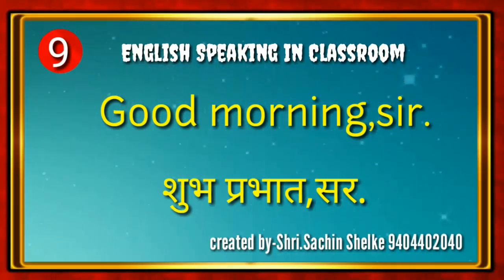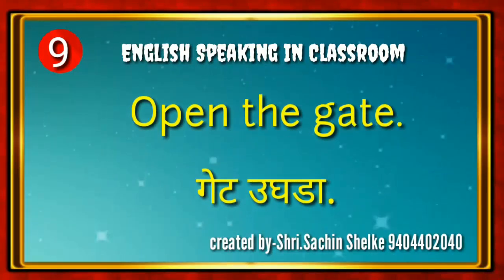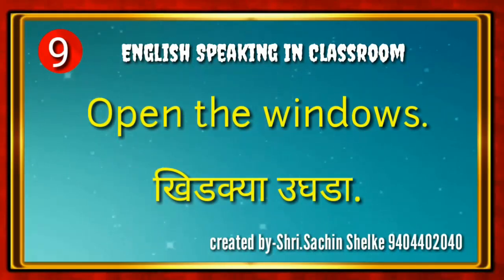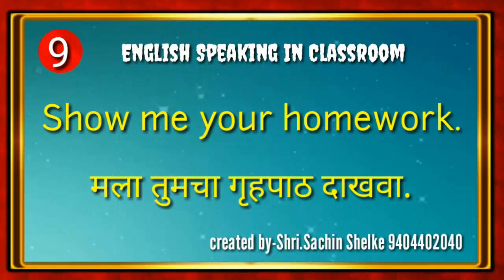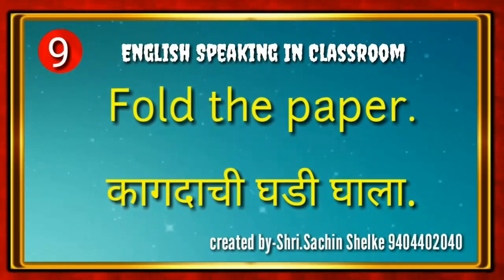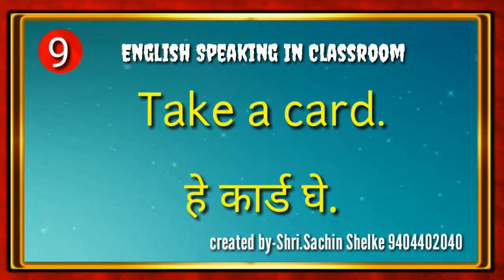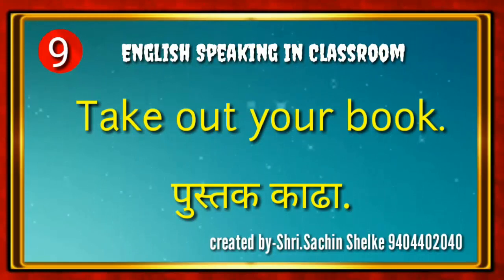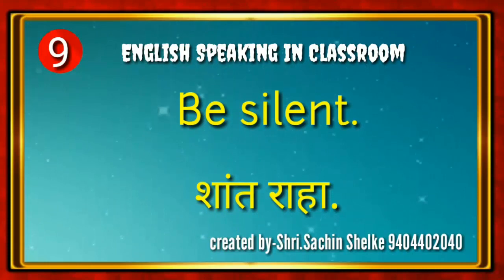English Speaking in classroom।part 9।इंग्रजी बोला पटकन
इंग्रजी बोला पटकन

About
Smart Learning is  the educational Youtube channel where  you will find Educational  Videos in Marathi and English….